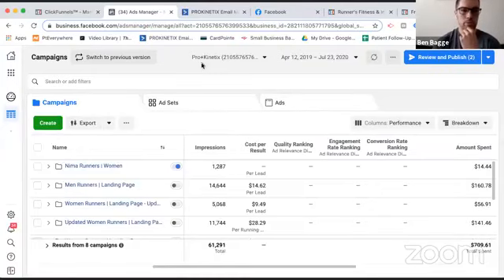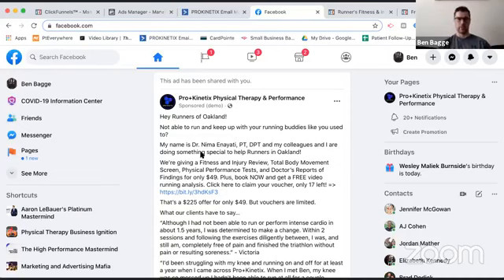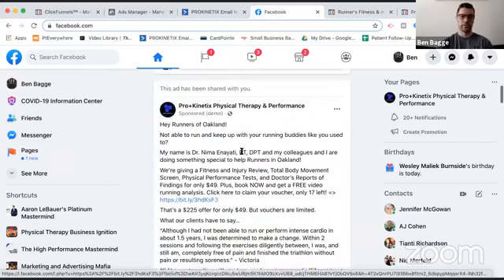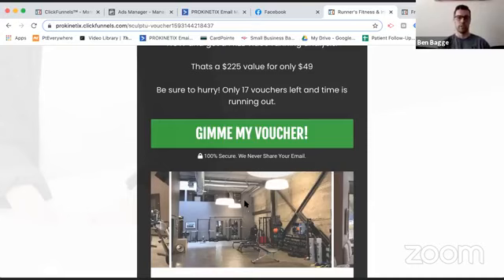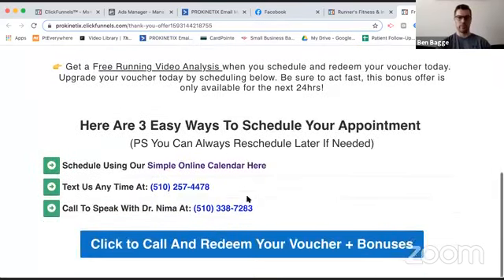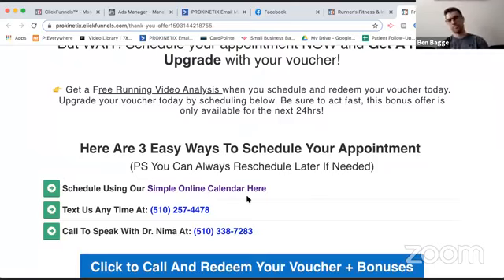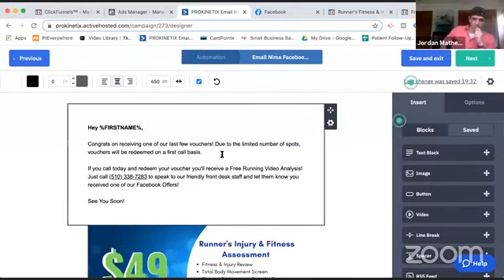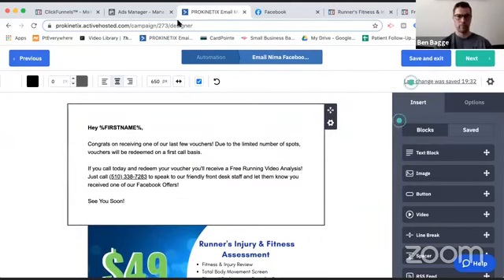Ben Bagge Video Testimonial